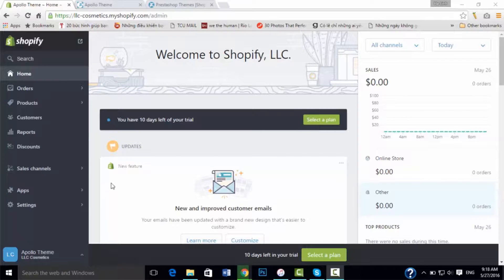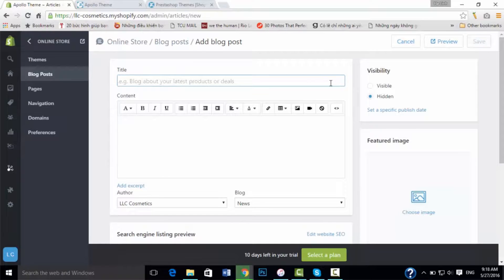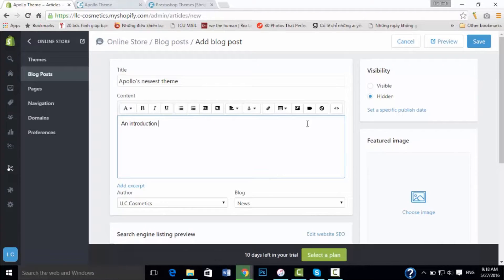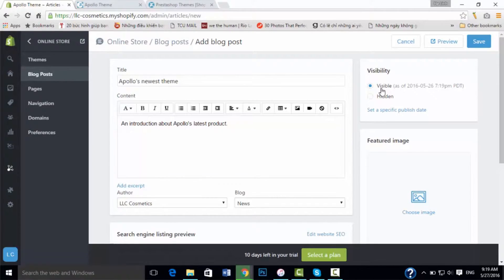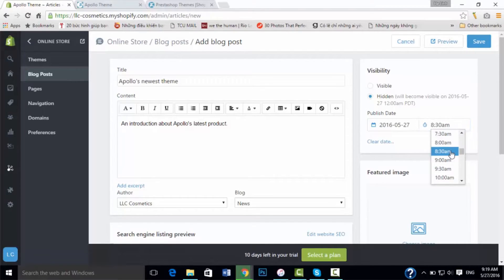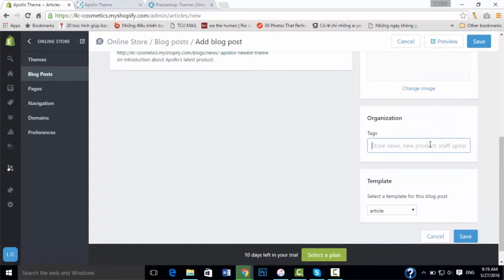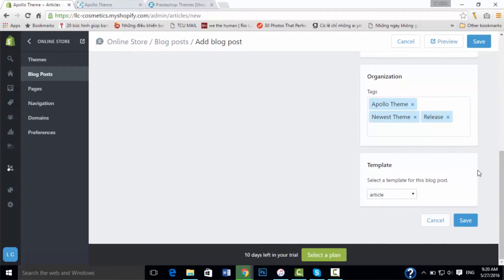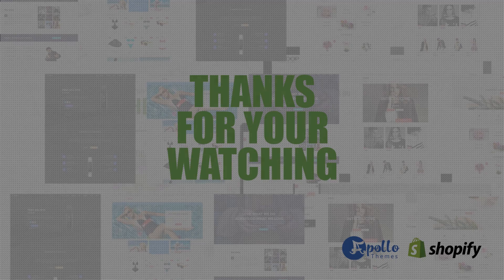[ Tutorial Shopify] How to create blog - apollotheme.com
[ Tutorial Shopify] How to create blog
For many online store owners, Blog is a place to share his knowledge, tips and tutorials, also feelings about what he is selling in the website. This is one of the best ways to approach more closely with both current and potential customers. Therefore, creating a blog with good content helps you to get more traffic and boost up your sales. In this tutorial, we will guide you how to open and add more Blog Posts.
2. Then you write down your blog title and content, Author and types of BLOG → SAVE your blog
If you want this blog to be seen by only you → choose Hidden in Visibility
Í you want it public to every customers → choose Visible
In the tag, you can write down some keywords that facilitate search engine optimization. Each of word should be separated by comma